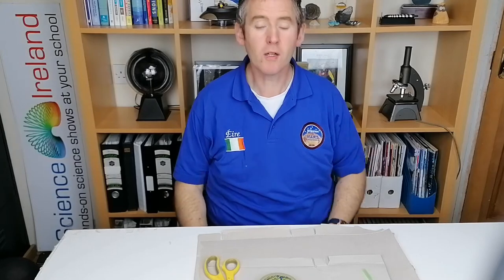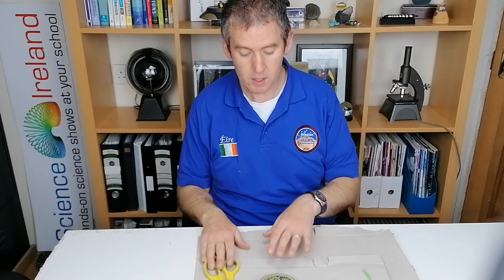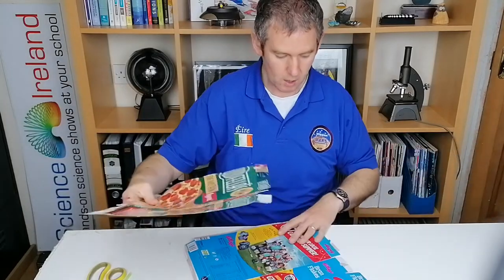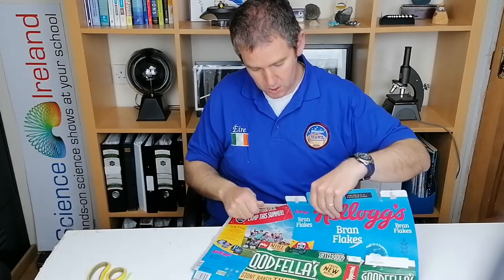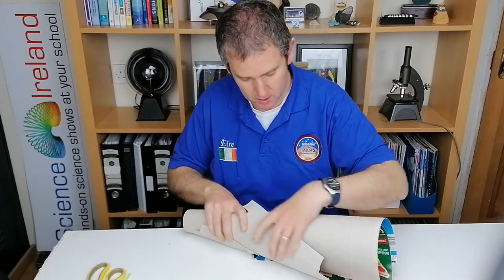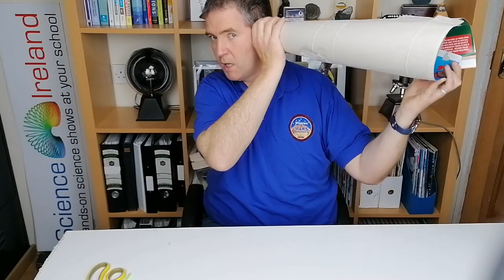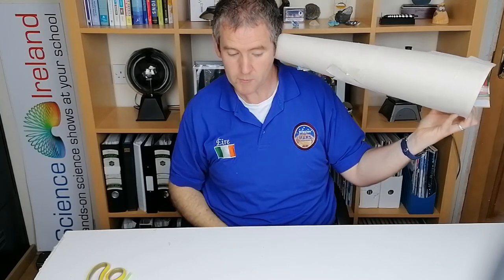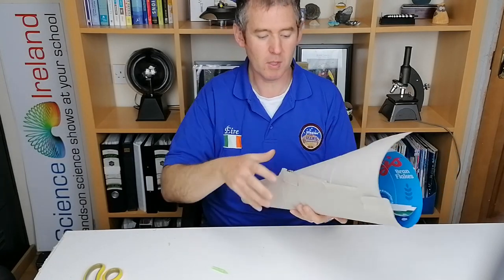How to make a sound funnel - By Science Ireland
Create a sound funnel from two pieces of card. It makes sounds louder, so that you can hear someone who is whispering on the other side of the room. You can also make musical instruments louder by playing them into the sound funnel, try playing the straw kazoo into it.